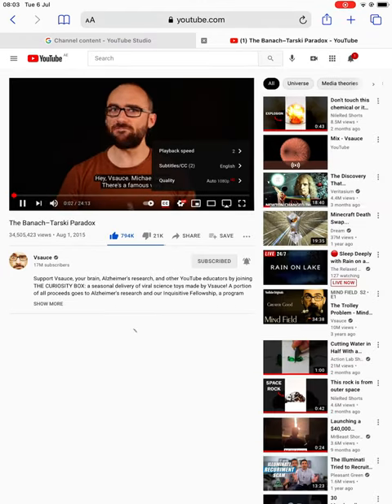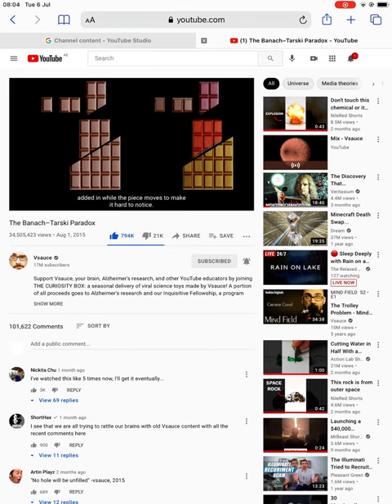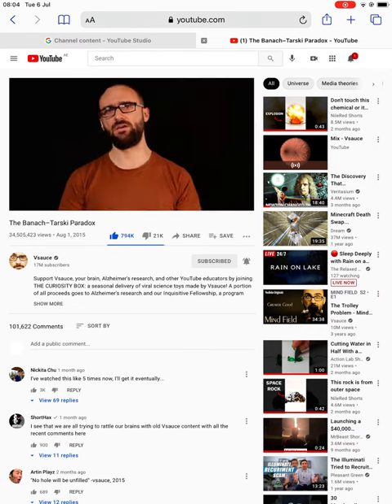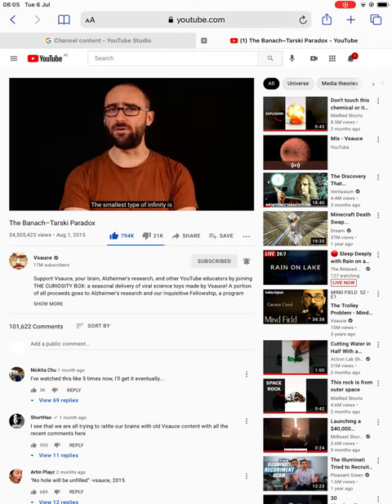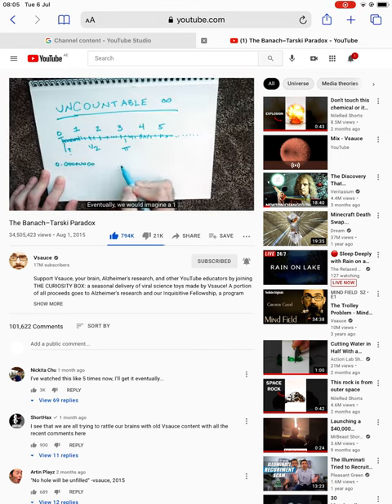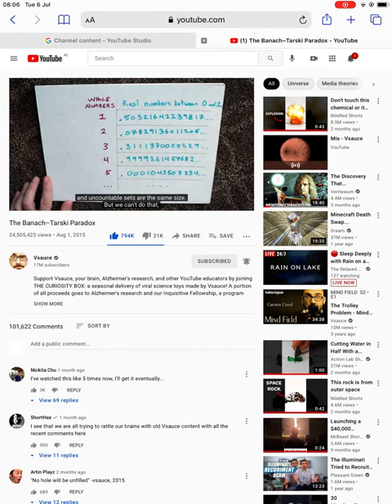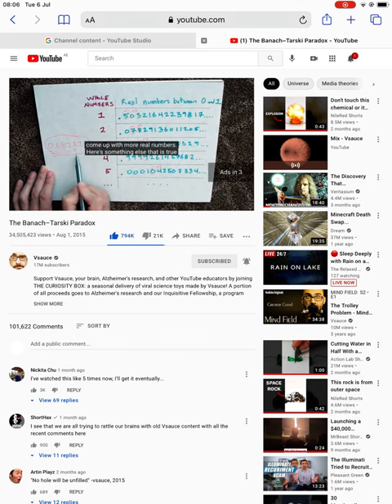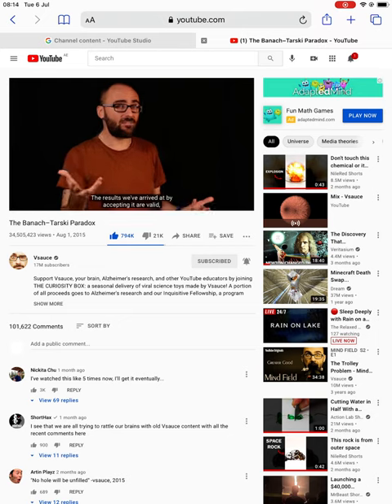The Banach–Tarski Paradox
The original video got over 100,000 comments!
(I trimmed this video)